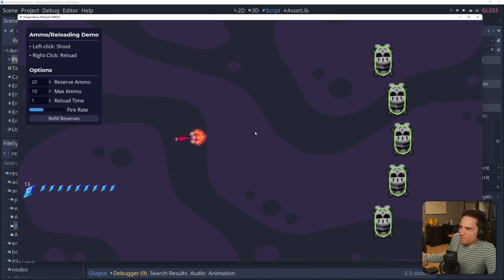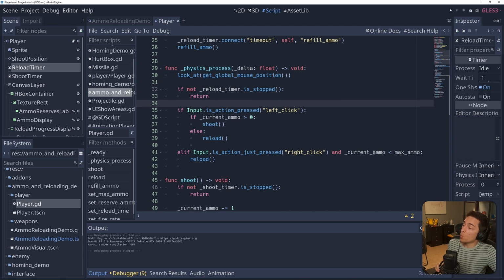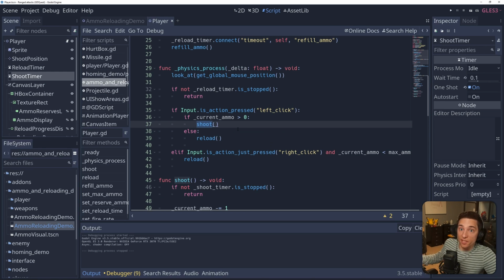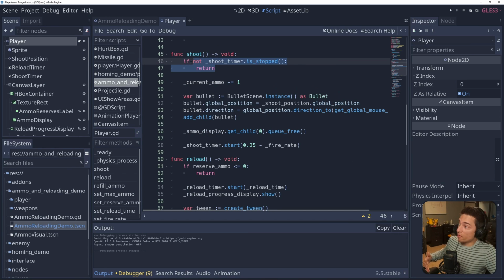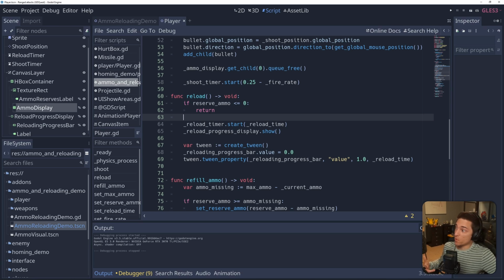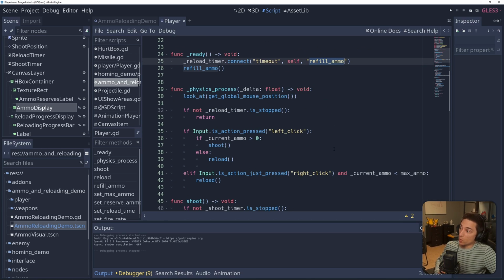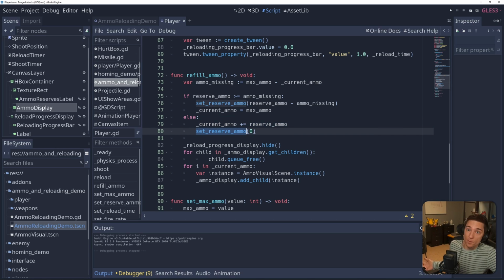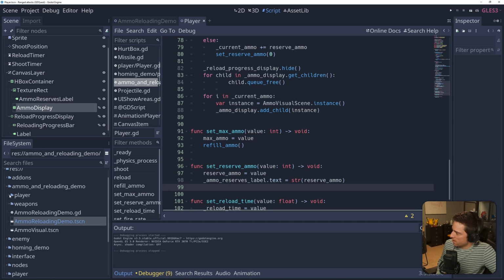Reloading Weapons and Managing Ammo (Godot Tutorial)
📚 THE LINKS

👥 CREDITS

Host: @Aecert
💌 JOIN US

📝 CC-BY LICENSE